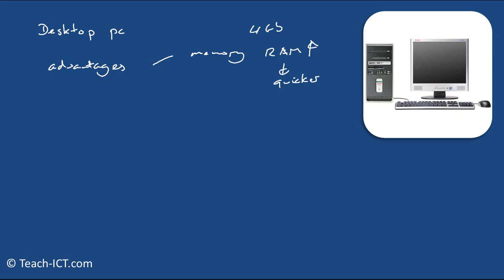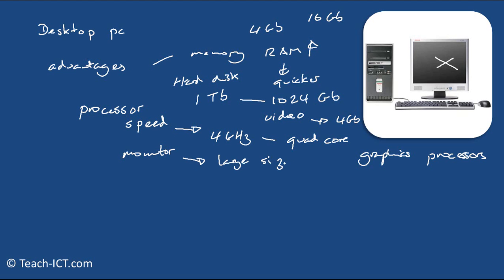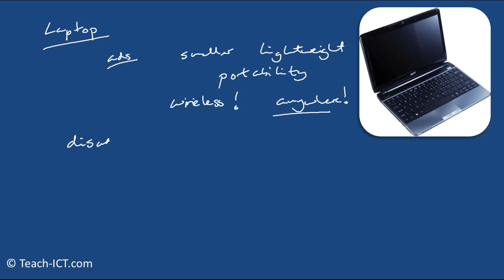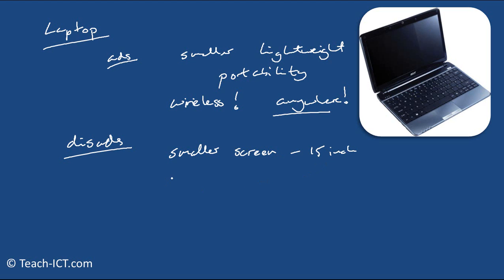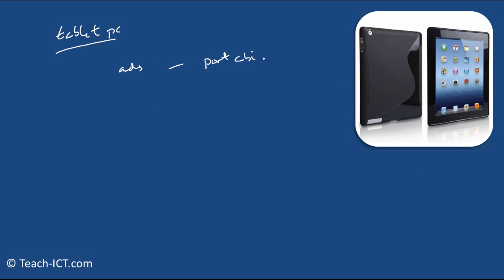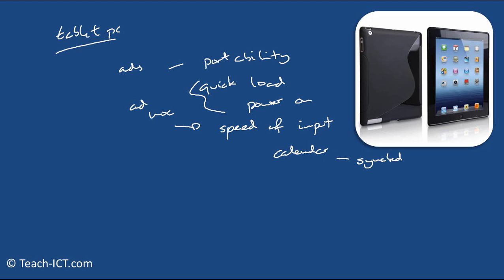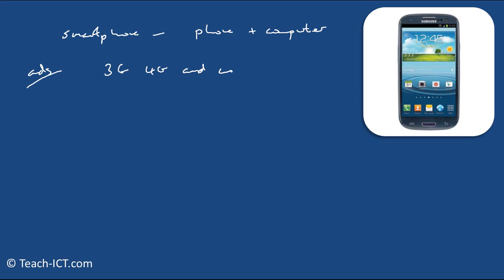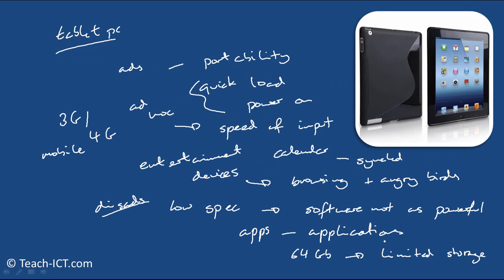vid1 desktop v portable